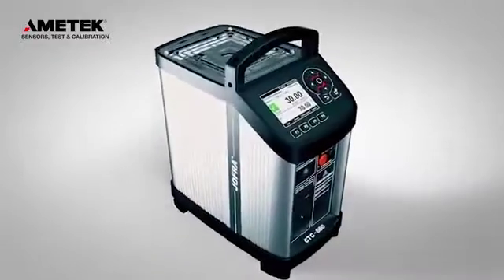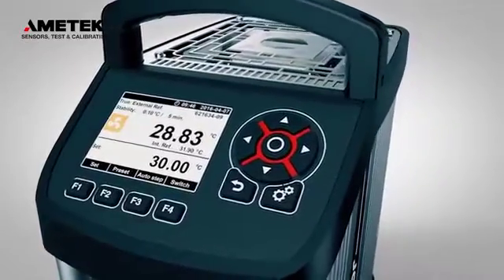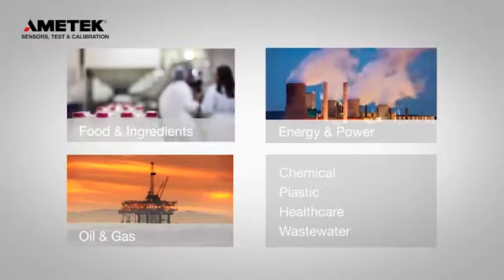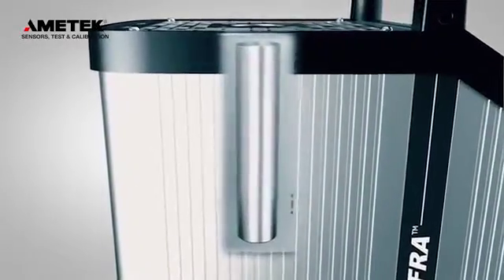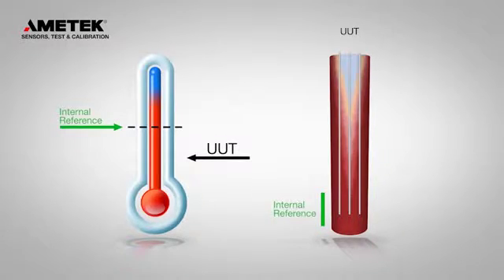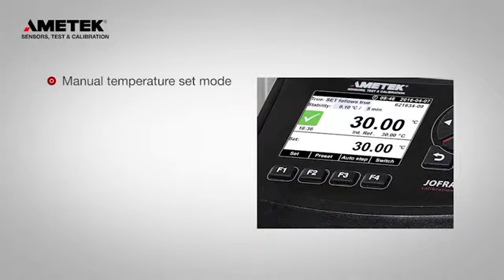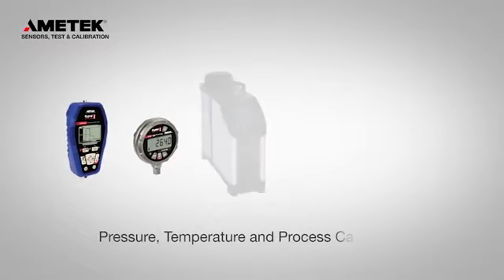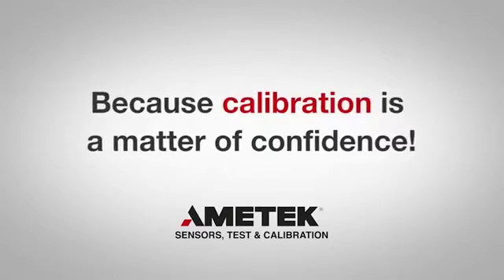Ametek CTC AMETEK Jofra CTC Series Compact Dry-Block Temperature Calibrator, -25 to 1200ºC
The AMETEK CTC series is designed for both on-site and maintenance shop use. The applications are generally critical process control but can vary based on calibration and testing requirements. The user interface is easy and intuitive. One-key-one-function gives quick access to timesaving features such as the switch test or the auto-stepping function. The JOFRA CTC series consists of six different models that differ in temperature ranges and immersion depths. All models feature a large, backlit LCD display panel, which is easy-to-read even in well-lit areas. Units feature an informative display that provides icons and information regarding the status of the CTC and the calibration in progress.